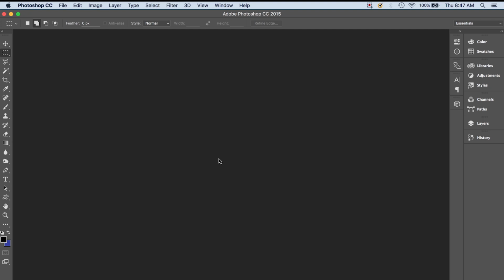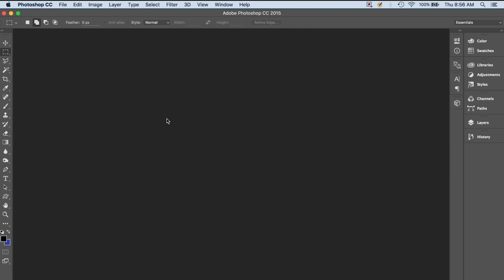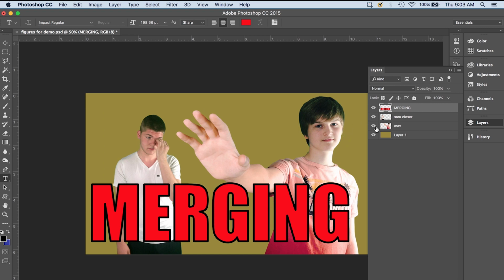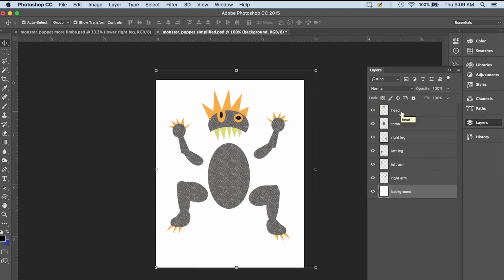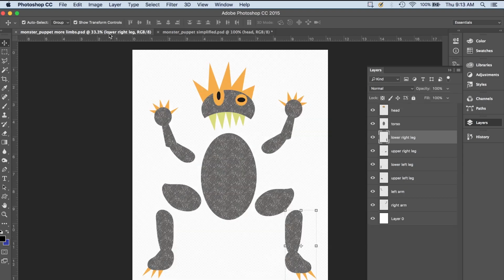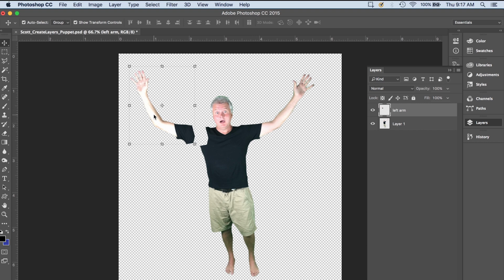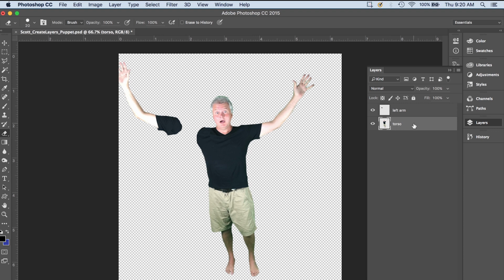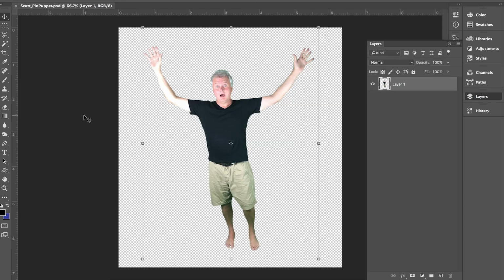5 Project 2 Instruction PSD Puppets